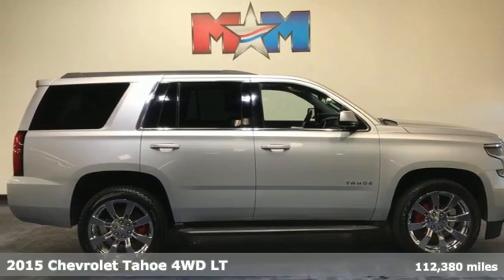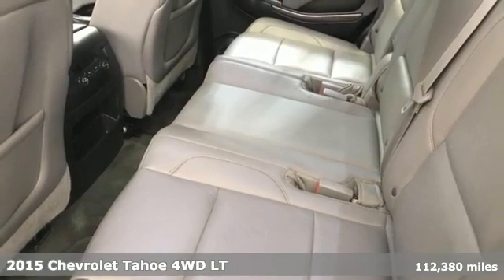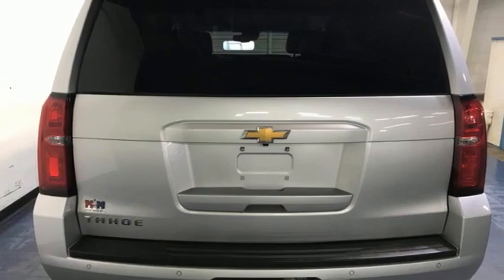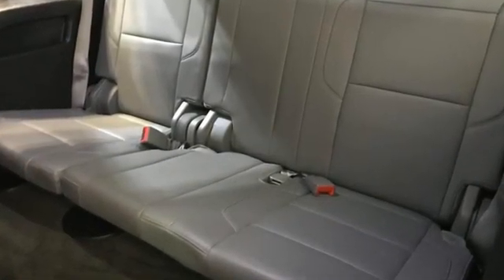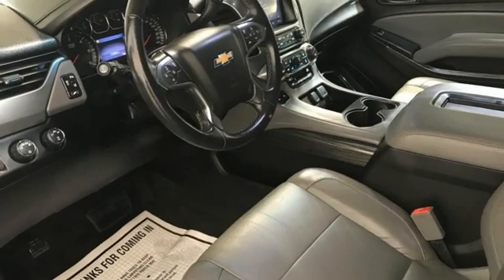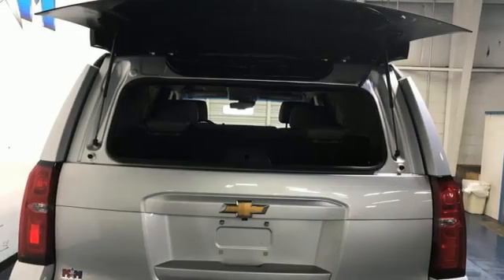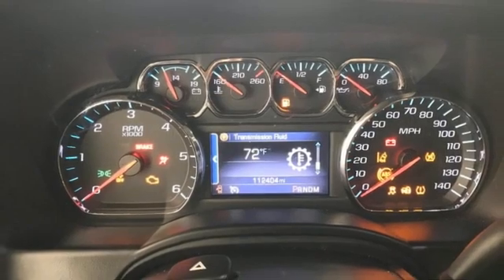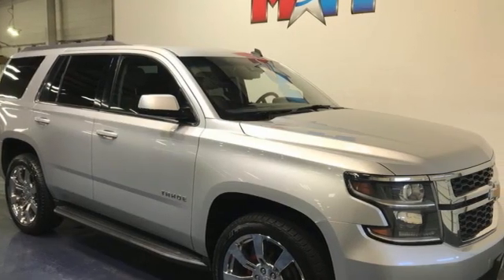Used 2015 Chevrolet Tahoe Christiansburg VA Blacksburg, VA X61745 - SOLD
Year: 2015
Make: Chevrolet
Model: Tahoe
Trim: Sport Utility
Engine: 5.3L 8 Cylinder Engine
Transmission: 6-Speed A/T
Color: Silver Ice Metallic
Interior: Jet Black/Dark Ash
Mileage: 112380
Stock #: X61745
VIN: 1GNSKBKC7FR225713
Great Shape. Navigation, 3rd Row Seat, Heated Leather Seats, 4x4, Running Boards, Back-Up Camera, Power Liftgate, Alloy Wheels, ENGINE, 5.3L ECOTEC3 V8 WITH ACTIVE F... AUDIO SYSTEM, CHEVROLET MYLINK RADIO.. Trailer Hitch SEE MORE!br /br /KEY FEATURES INCLUDEbr /Leather Seating, Third Row Seat, 4x4, Power Liftgate, Heated Driver Seat, Back-Up Camera, Running Boards, Premium Sound System, Onboard Communications System, Trailer Hitch, Aluminum Wheels, Dual Zone A/C, WiFi Hotspot, Heated Seats, Heated Leather Seats. Rear Air, Satellite Radio, Keyless Entry, Remote Trunk Release, Steering Wheel Controls. br /br /OPTION PACKAGESbr /AUDIO SYSTEM, CHEVROLET MYLINK RADIO WITH NAVIGATION, AM/FM STEREO AND CD PLAYER 5 USB ports, 1 SD card reader and an auxiliary jack, TRANSMISSION, 6-SPEED AUTOMATIC, ELECTRONICALLY CONTROLLED with overdrive and tow/haul mode (STD), ENGINE, 5.3L ECOTEC3 V8 WITH ACTIVE FUEL MANAGEMENT, DIRECT INJECTION AND VARIABLE VALVE TIMING includes aluminum block construction (355 hp [265 kW] @ 5600 rpm, 383 lb-ft of torque [518 N-m] @ 4100 rpm) (STD). Chevrolet LT with Silver Ice Metallic exterior and Jet Black/Dark Ash interior features a 8 Cylinder Engine with 355 HP at 5600 RPM*. br /br /EXPERTS RAVEbr /KBB.com's review says This is the best interior treatment we've ever seen in a domestic SUV.. br /br /WHY BUY FROM USbr /At Shelor Motor Mile we have a price and payment to fit any budget. Our big selection means even bigger savings! Need extra spending money? Shelor wants your vehicle, and we're paying top dollar! br /br /Tax DMV Fees & $597 processing fee are not included in vehicle prices shown and must be paid by the purchaser. Vehicle information and equipment is based off standard equipment as decoded from VIN and may vary from vehicle to vehicle.br / Chevrolet Ford Chrysler Dodge Jeep & Ram prices include current factory rebates and incentives some of which may require financing through the manufacturer and/or the customer must own/trade a certain make of vehicle. Residency restrictions apply see dealer for details and restrictions. All pricing and details are believed to be accurate but we do not warrant or guarantee such accuracy. The prices shown above may vary from region to region as will incentives and are subject to change.